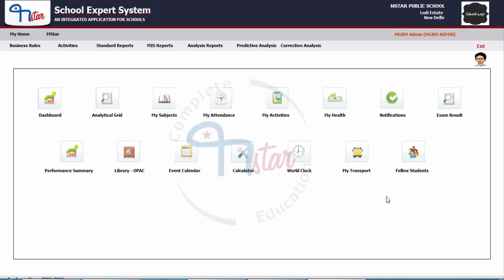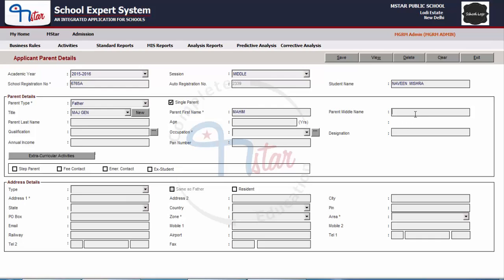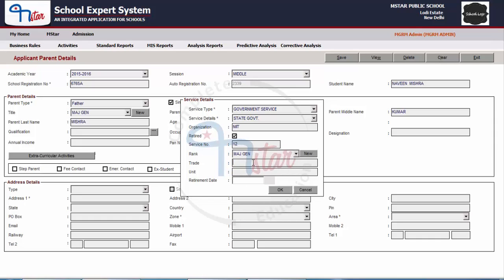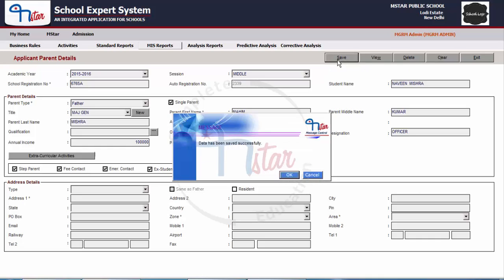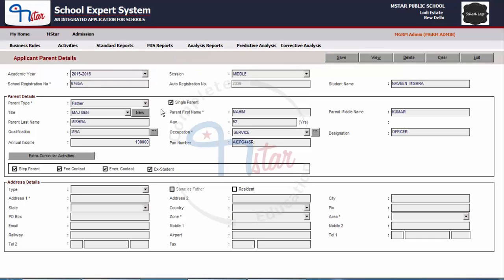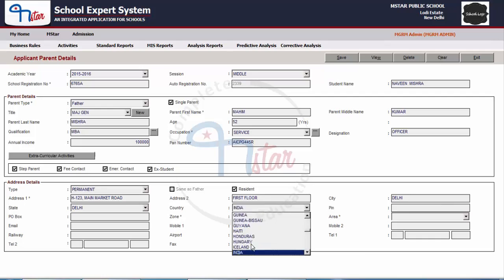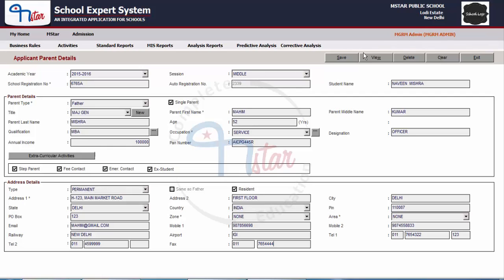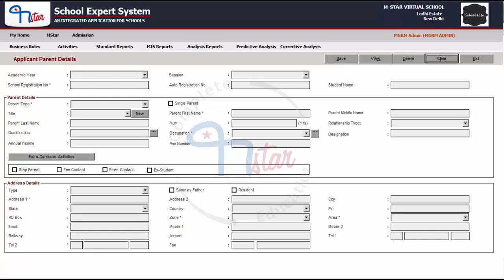ADM 03 Applicant Parent Details